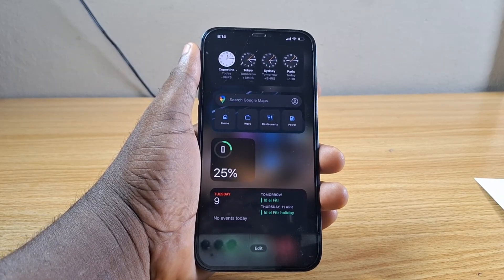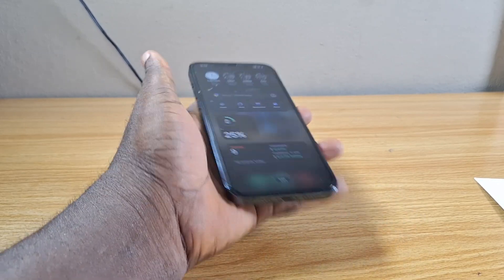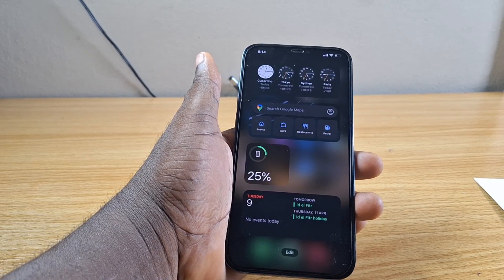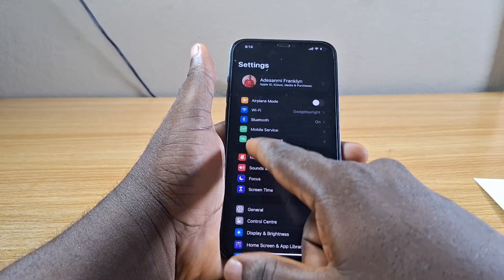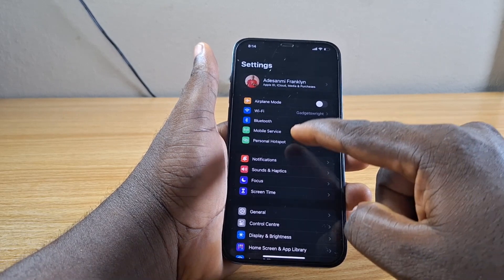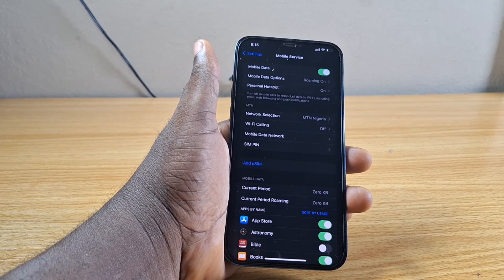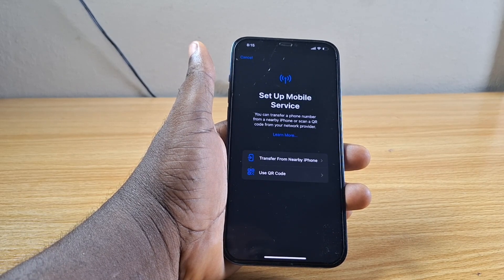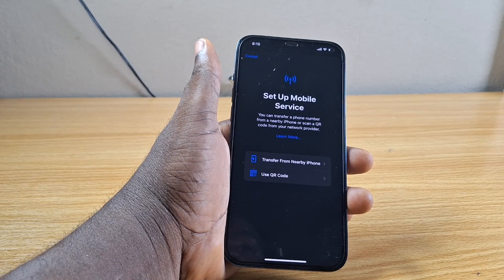Dual SIM on iPhone: How to Check IF your iPhone Support iPhone eSim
In this video, I will show you how to check whether your iPhone supports iPhone eSim to use dual SIMs on your device